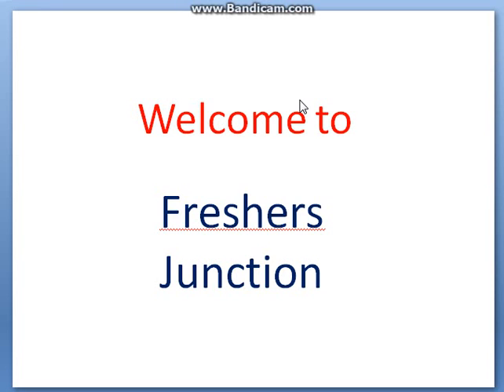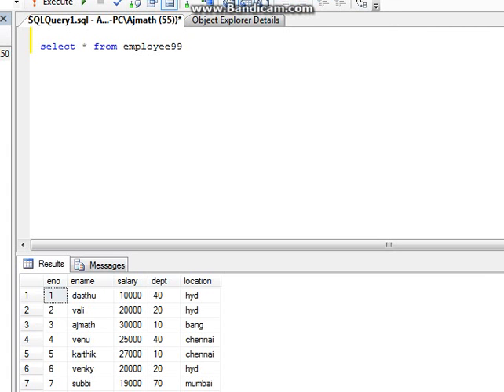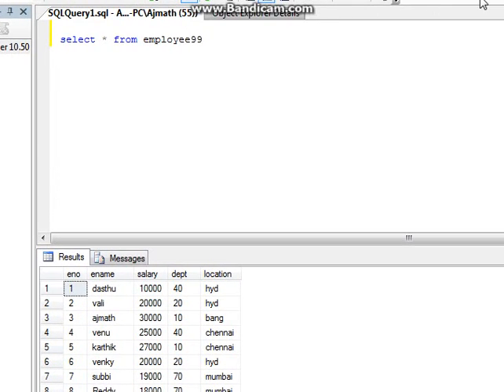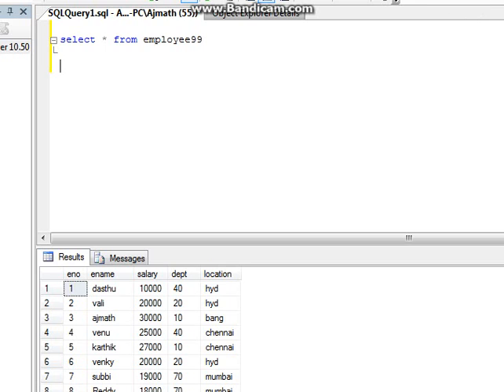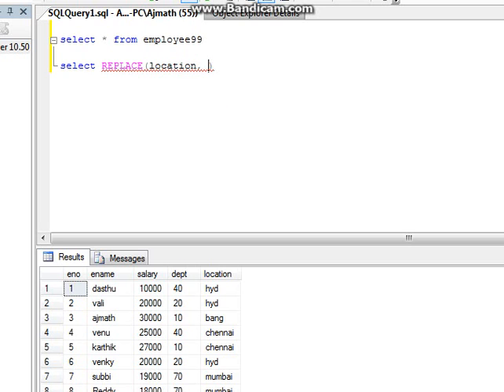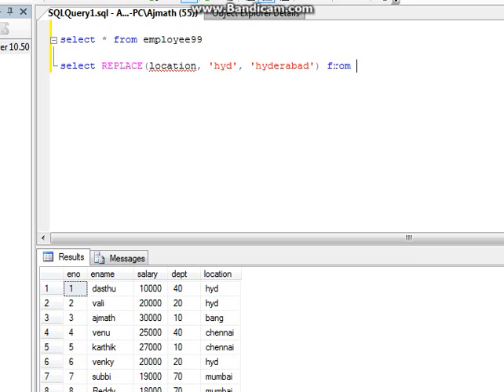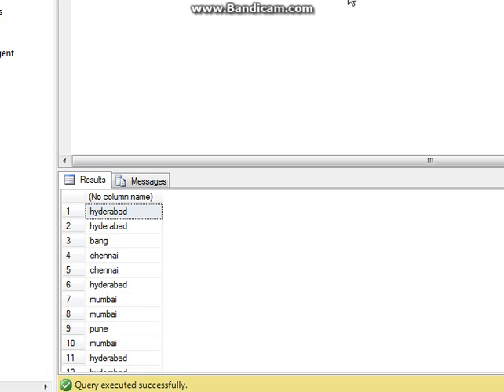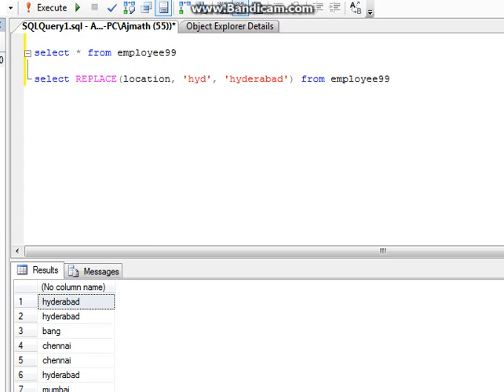SQL Server Replace Function with Example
How Replace Function works in SQL Server with Example.